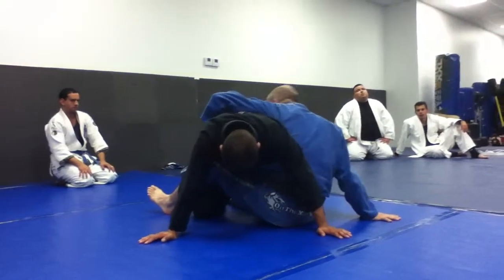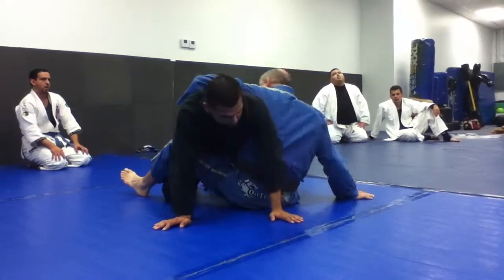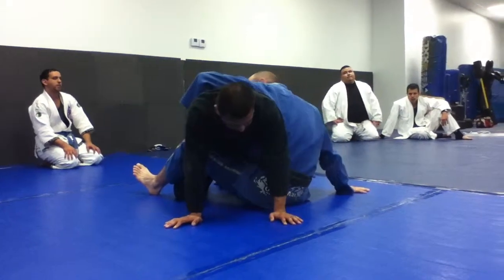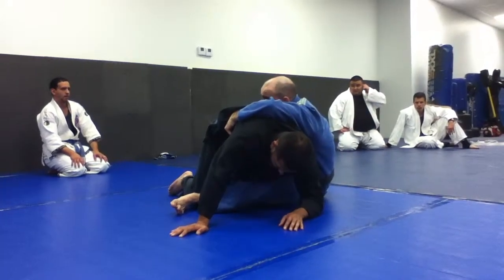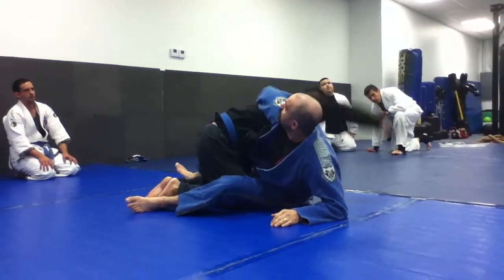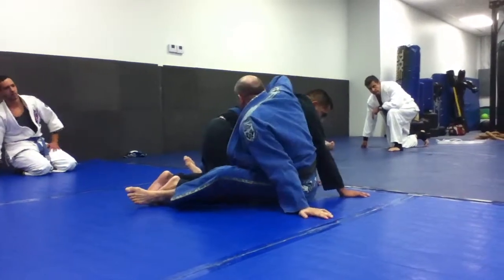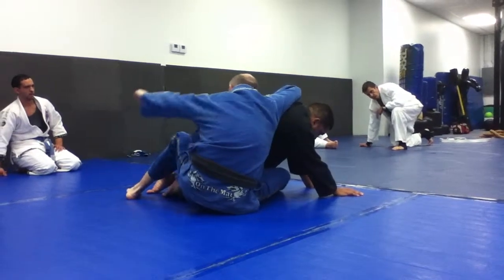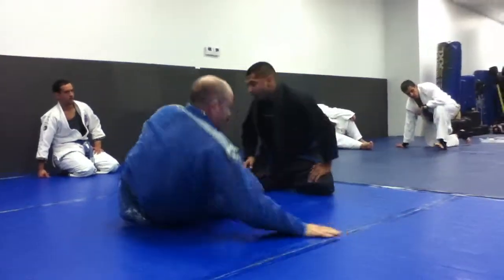octopus control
Precision MMA in Houston offercs classes in Brazilian Jiu Jitsu, Kickboxing, and Mixed Martial Arts for all ages.